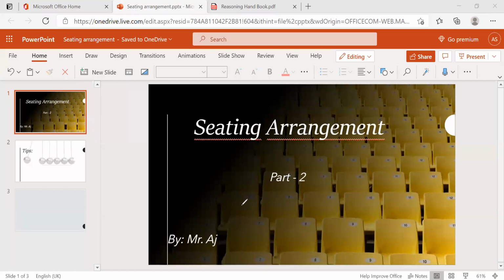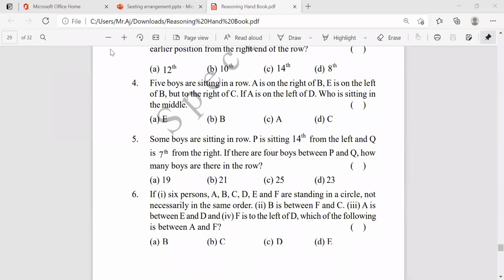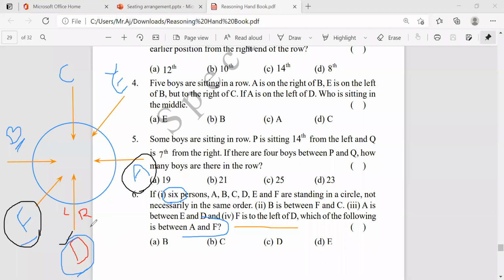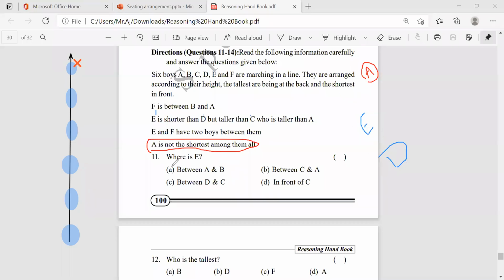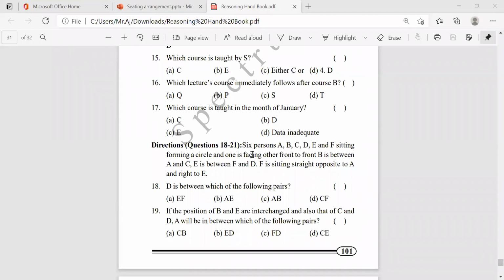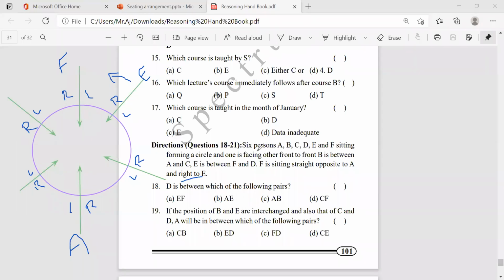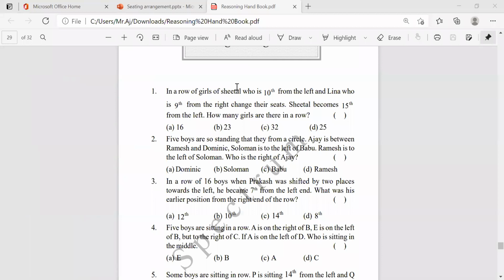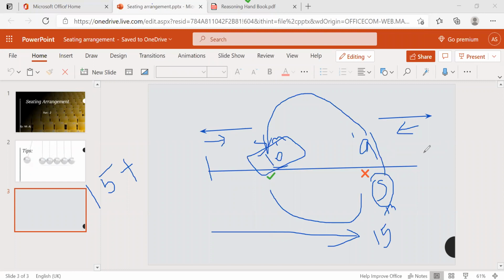Seating Arrangement Part 2 CSE